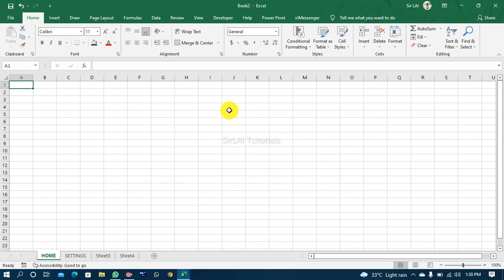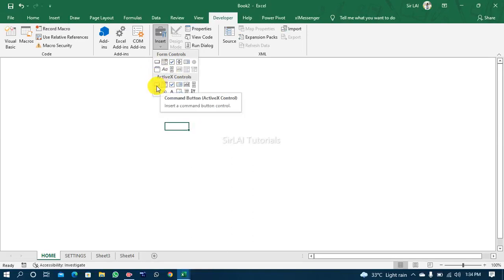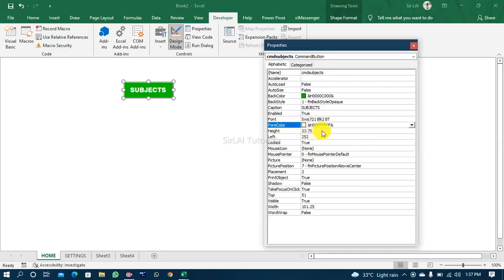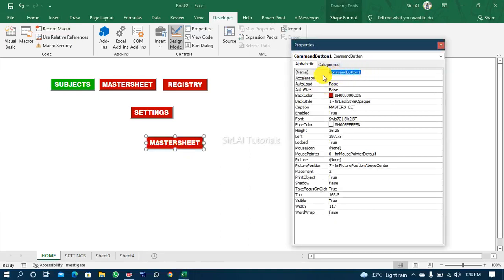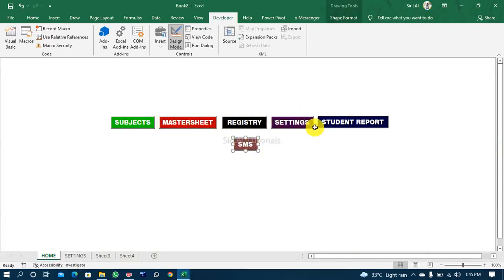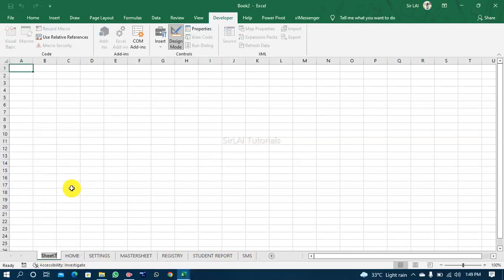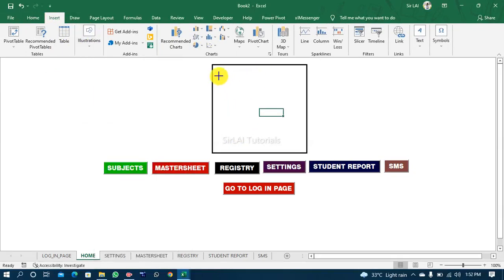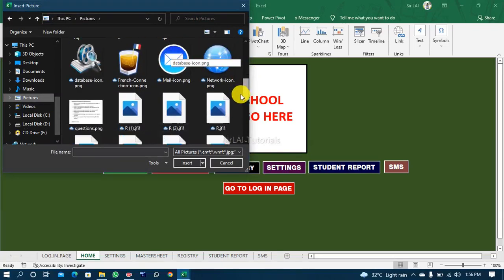SBA HOME PAGE TUTORIAL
Watch this video and learn how to create a Home Page for your SBA system. You can modify this or add to suit your desire. This is just a sample for tutorial sake.